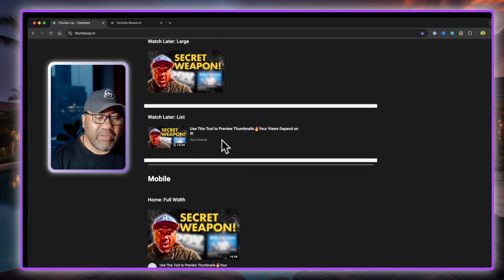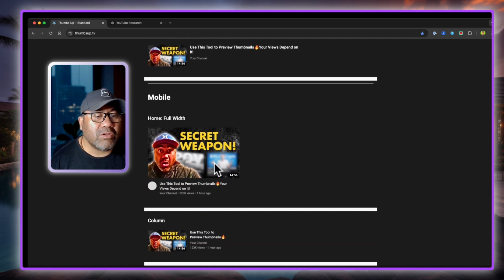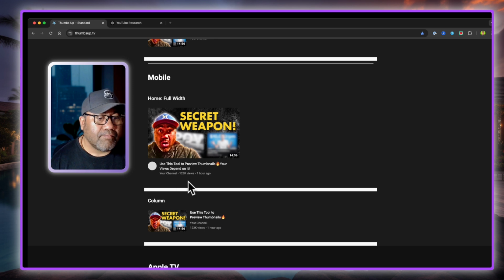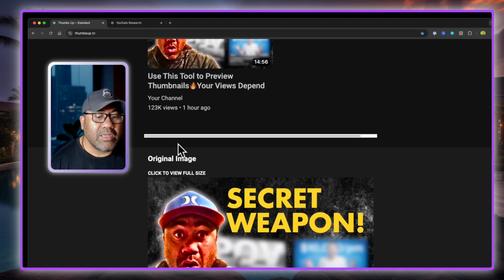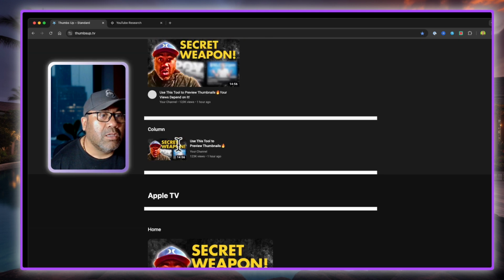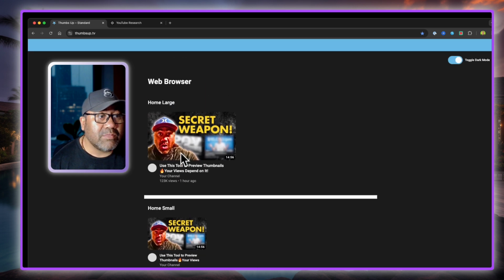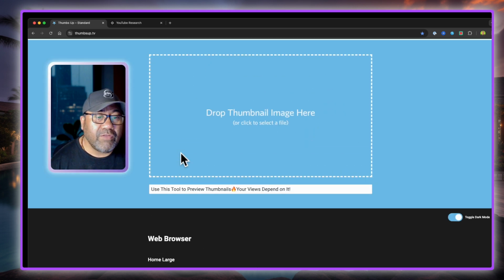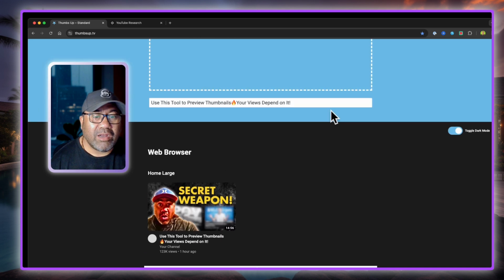This Tool Shows Thumbnails Before You Post—Don’t Miss This Secret!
Thumbnails not popping off. This utility will eliminate the guess work.

About Daniel Gabriel
🌏 Originally from New Zealand, now thriving in Australia
👨‍👩‍👧‍👦 Proud father of four, loving husband
💪 Passionate about fitness, wellness, design, and AI
🚢 Cruise enthusiast exploring the world, one wave at a time
📹 Growing a YouTube channel for the over 50s, sharing insights to inspire and empower!
Join me on this journey as we dive into insights that inspire and motivate!

My Setup:

🎤 Mic that I use - Blue Yeti Mic

“Age is no barrier. It’s a limitation you put on your mind.”
– Jackie Joyner-Kersee